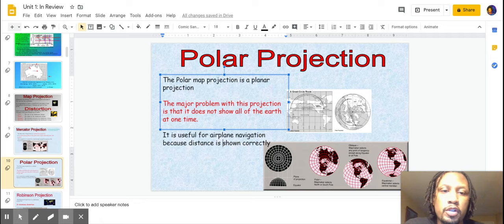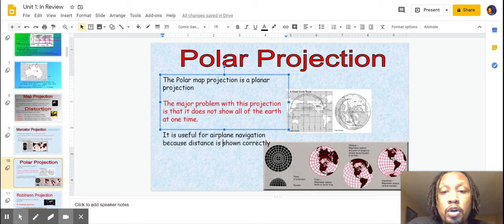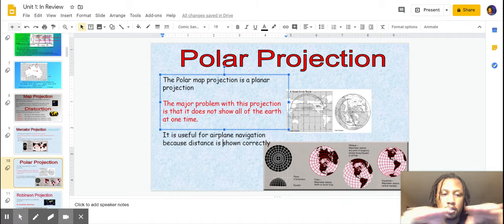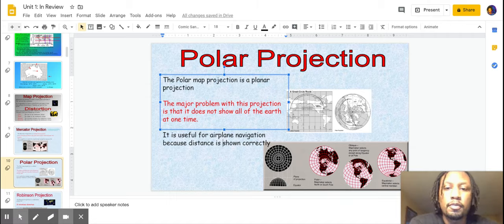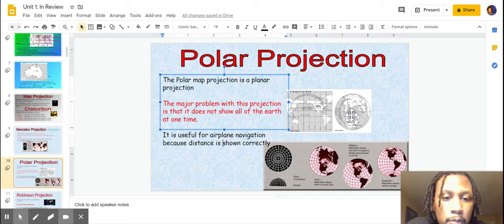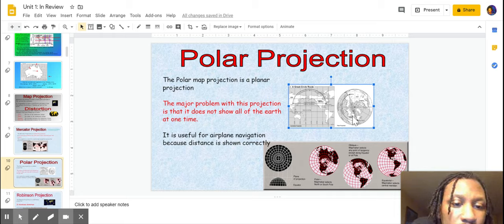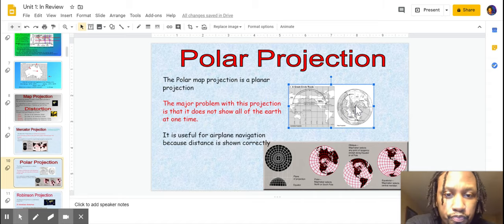Unit 1 In Review 9 Polar Projection